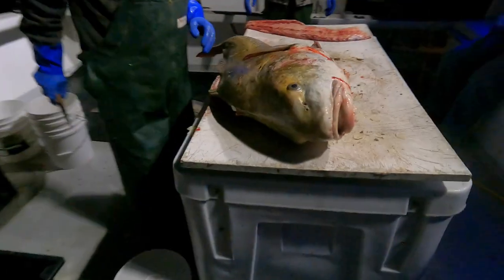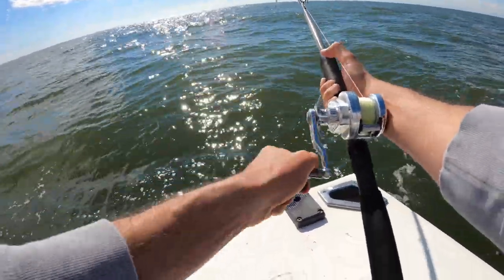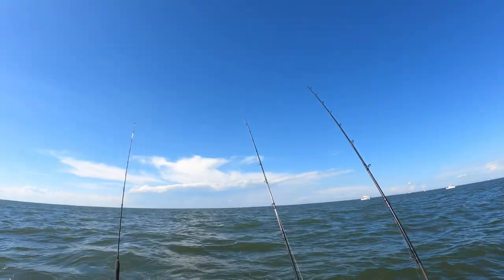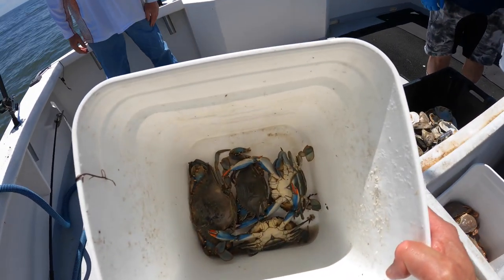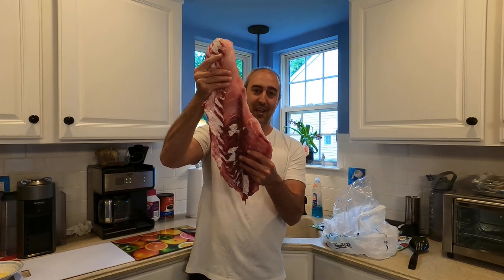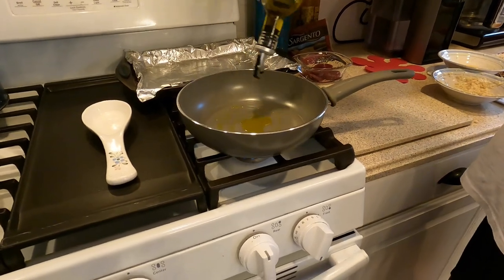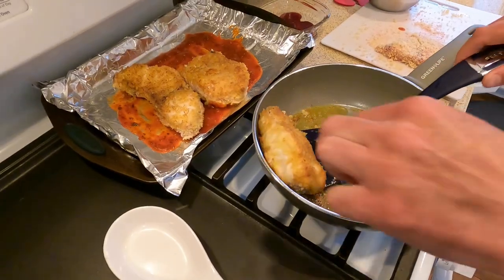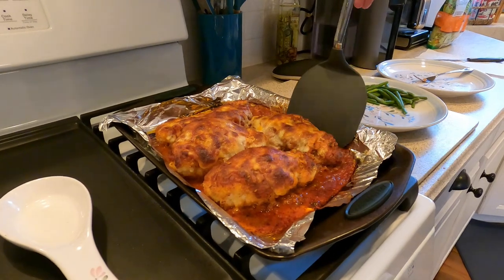Secret To Make Black Drum Fish Taste Good! (Catch & Cook)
In this video I'll show you some tips & tricks to catch black drum fish, then I'll show you how to cook black drum fish, THEN I'll have my 97 year old Nonno taste test the BEST recipe for black drum! Enjoy this action packed video!

⏰ Time Stamps ⏰
00:00 BEST Black Drum Fish Recipe (THAT ACTUALLY TASTES GOOD)
00:38 Tips And Tricks To Hook Black Drum Fish
01:37 Tips To Properly Reel In Large Black Drum Fish
02: 33 Wrong and Right Ways To Set The Hook
03:36 How To Find Black Drum Fish
04:03 Best Black Drum Fish Baits
04:50 Best Trick To Make Fish Taste Good
05:19 BEST Black Drum Recipe Step by Step
Call Tom Daffin Fishing Fever Charters 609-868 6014

FISHING GEAR USED IN THIS VIDEO:

Fishing Reels for Drum Fish:
Shimano Saragosa SW A Saltwater Spinning Reel

Daiwa Saltist Star Drag Conventional Reel

PENN Battle III 3000 DX Reel

Penn Fathom Lever Drag

Maxell Hybrid Conventional Star Drag Jigging Reel HY20-BG

Shimano Ocea Jigger Conventional Saltwater Star Drag Reel

DRUM FISHING RODS:

Jigging World Nexus Rods (heavy power for catfish and flounder jigging)

Jigging world Black Demon Bottom Fish/Black Fish Rod - BDC7.5 Medium Power

Jigging world Black Demon Bottom Fish/Black Fish Rod - BDC7.5 Medium Heavy Power

Jigging world Nexus Spinning Rods

Tsunami Trophy Slow Pitch Jigging Conventional 7' Rod 20-40lb TSSPJC-701H